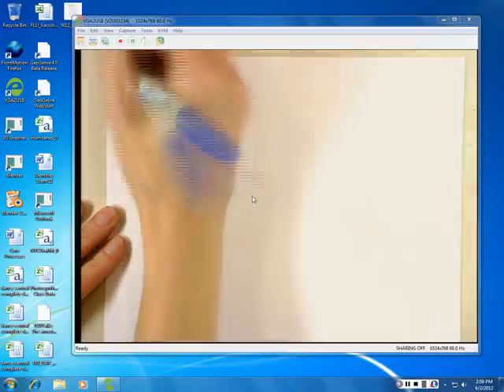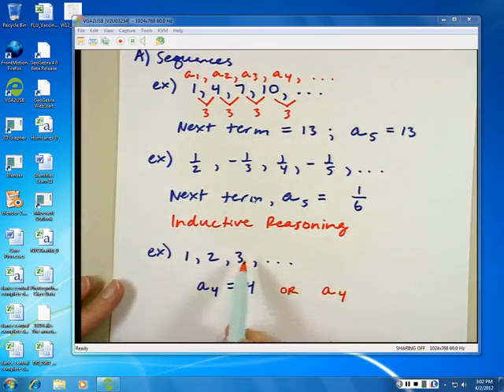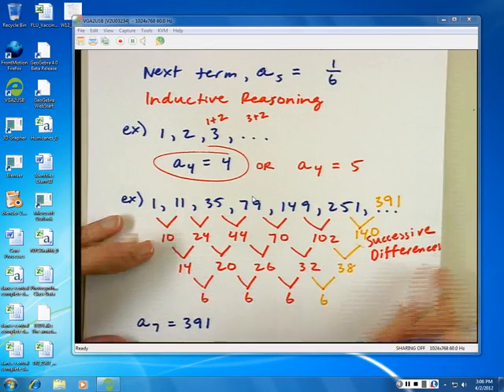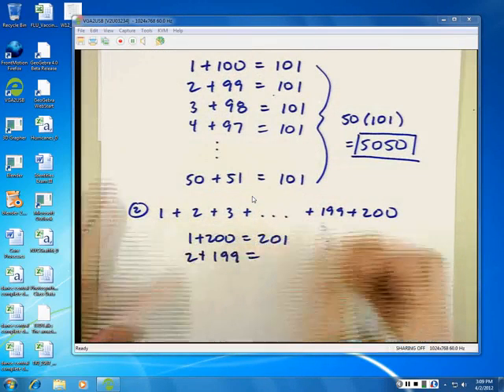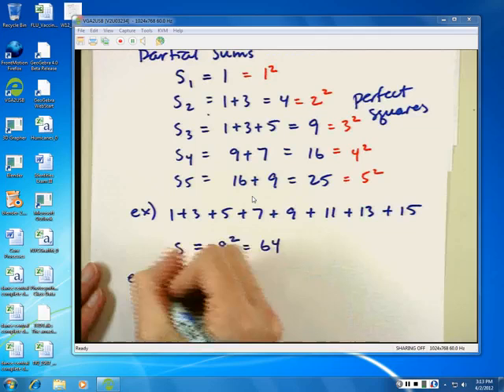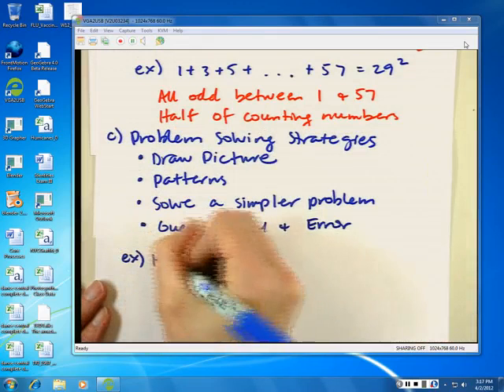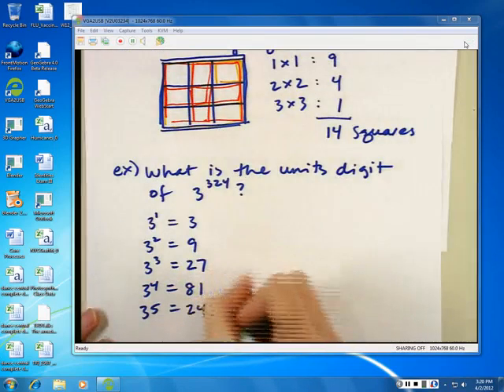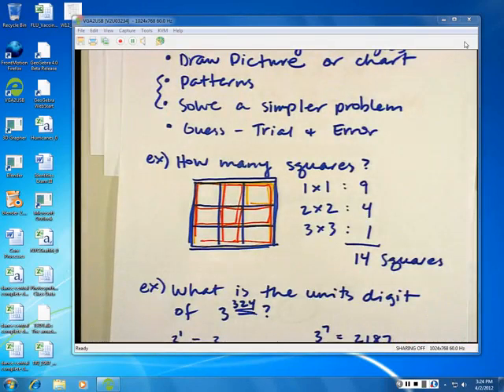Chapter 1 Problem Solving